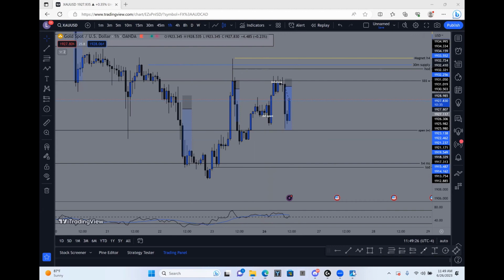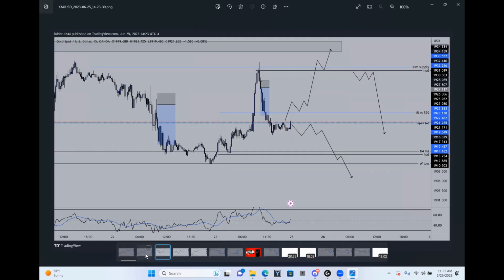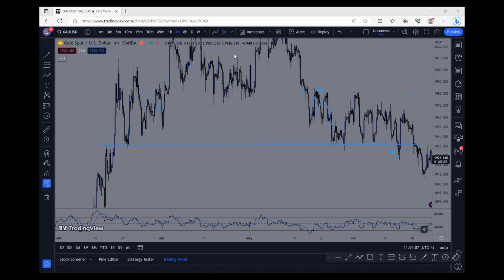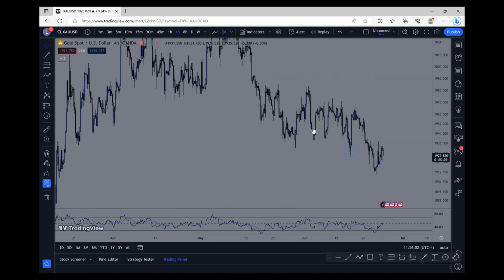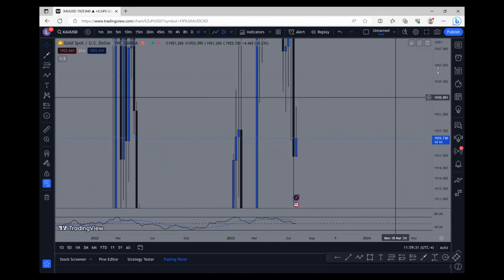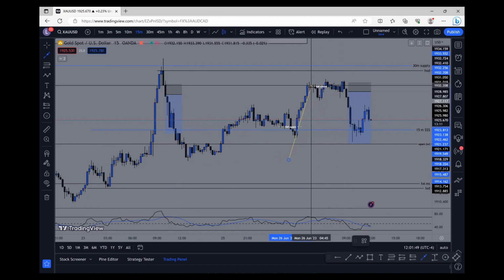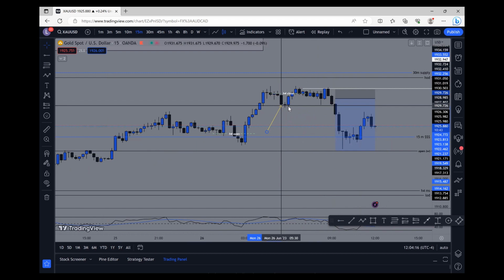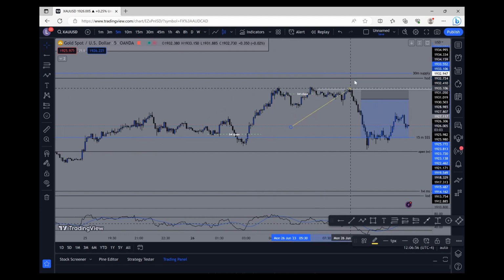Forex Breakdown: EXACTLY How I Caught A 80 Pip Move Trading XAUUSD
Xau/Usd Breakdown 06/26/2023 Showing My Exact Set Up I Used To Execute A 1:4 Risk To Reward On Today's Position Trading LIVE Capital!